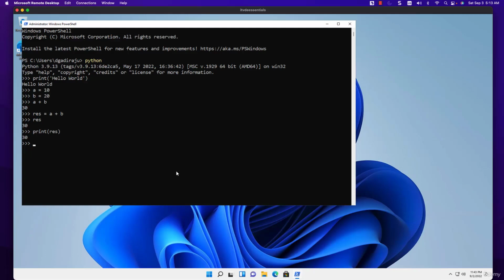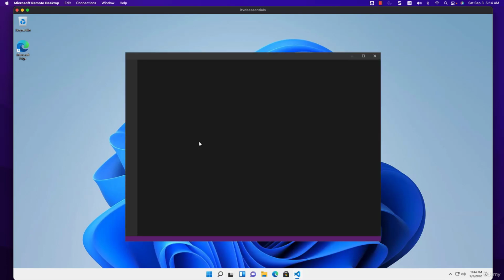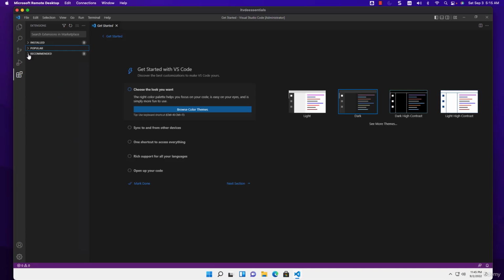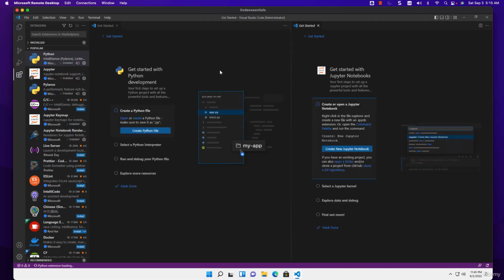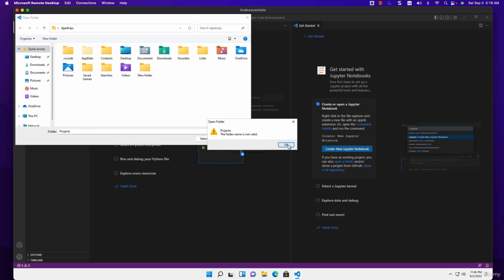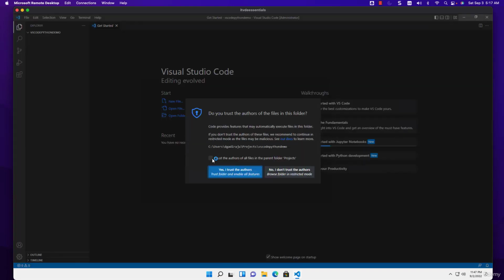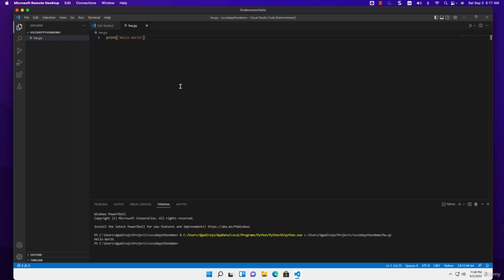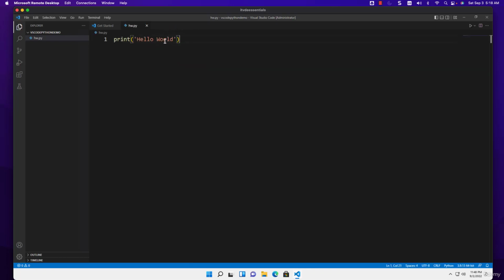23-006 Integrate VSCode with Python on Windows